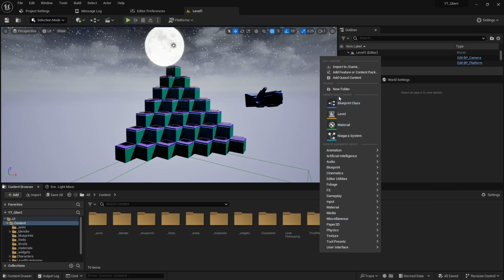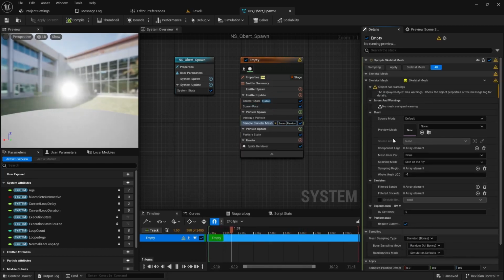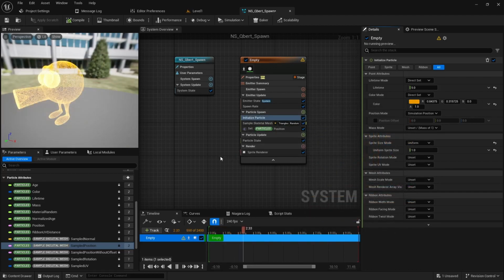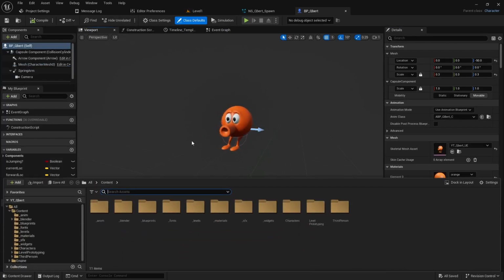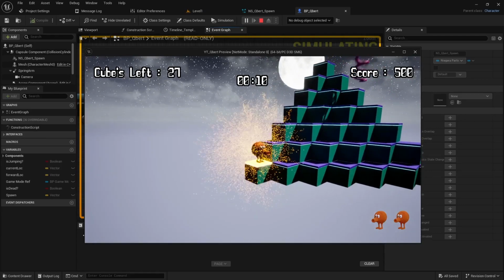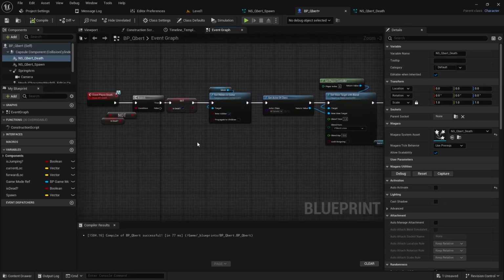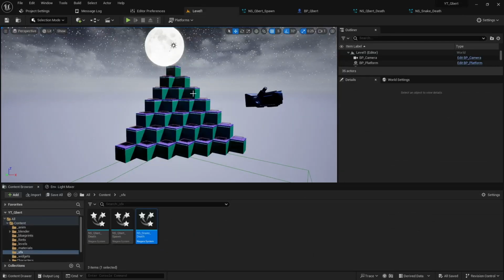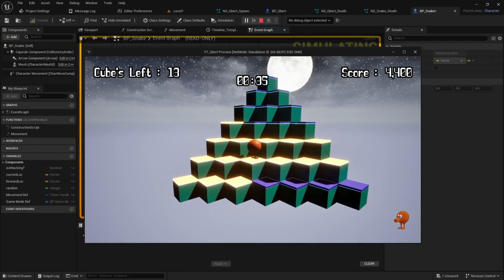Unreal Engine Qbert | Special Effects (SFX) Part 13